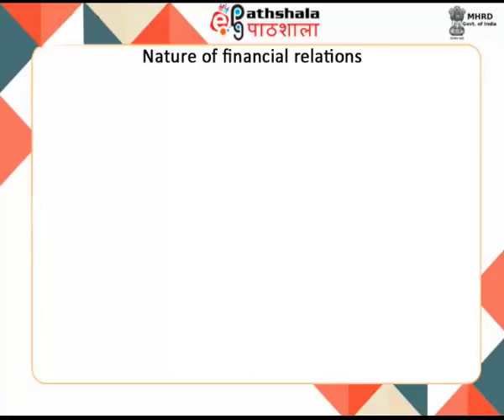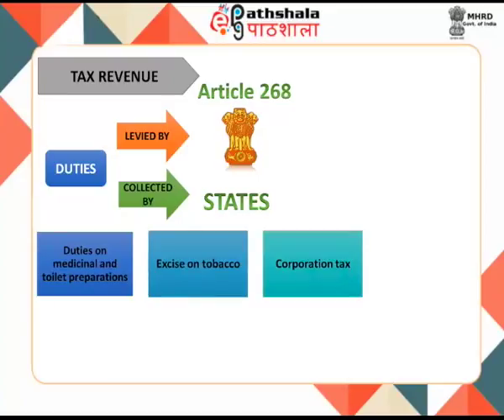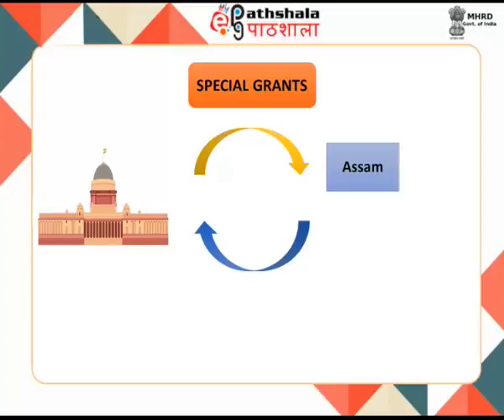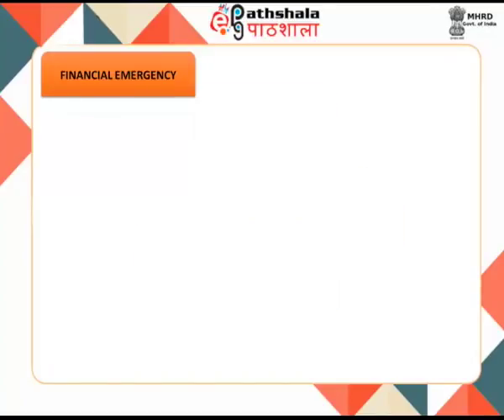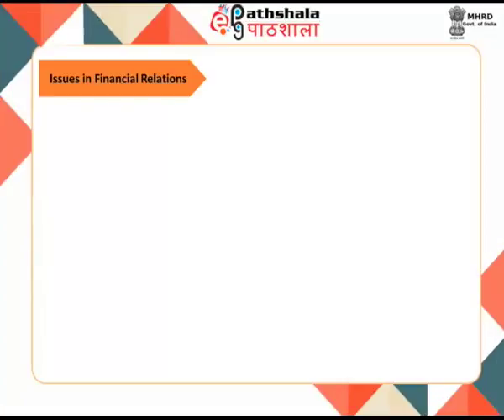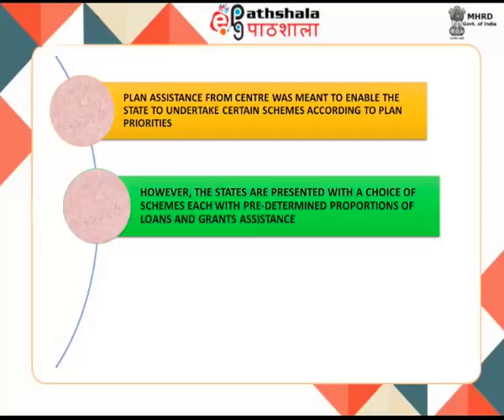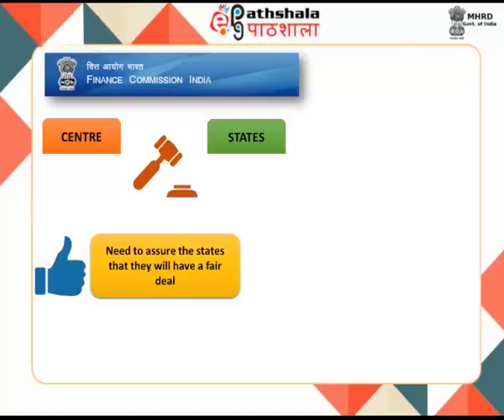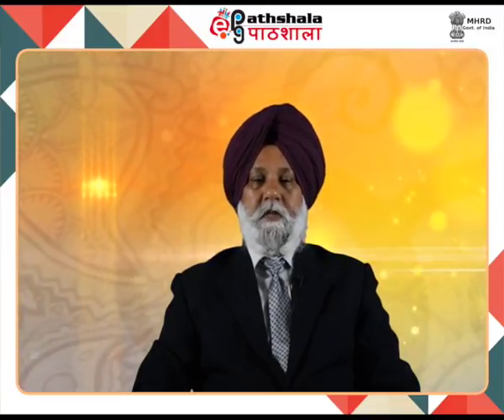Centre state financial relations (ECO)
Subject: Economic
Paper: Economic planning in India: overview and challenges
Module: Centre state financial relations
Content Writer: Mrs. Gurleen Kaur